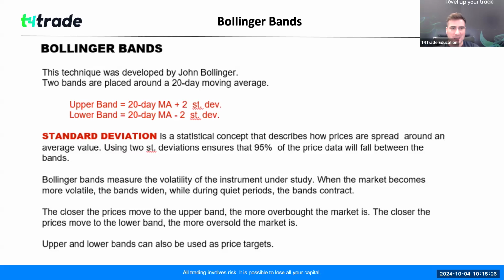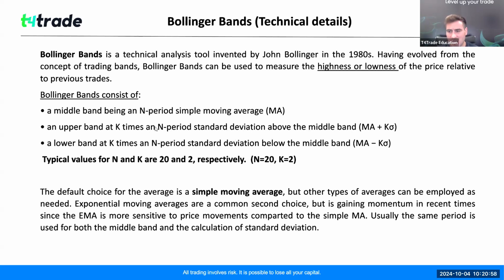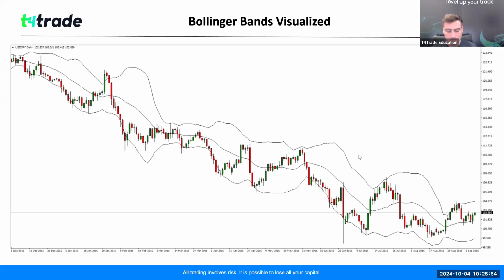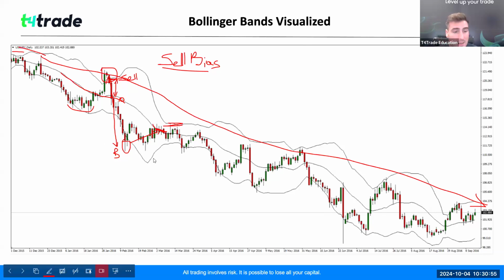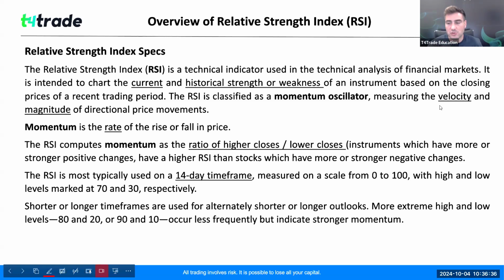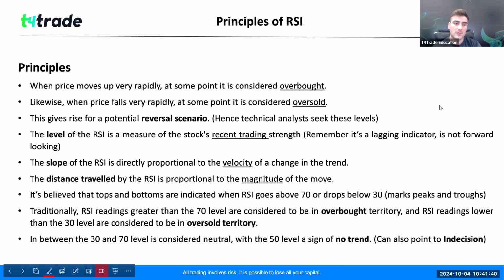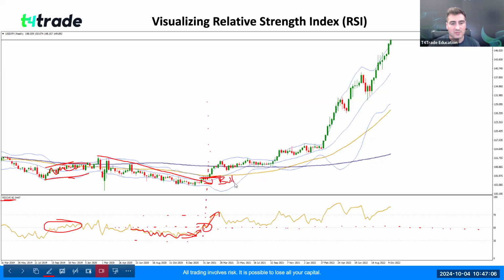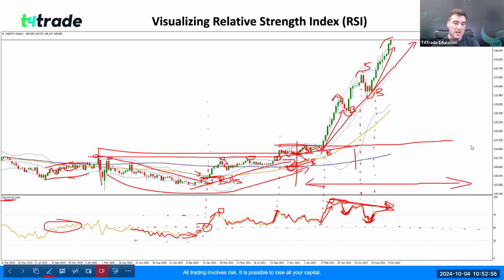RSI & Bollinger Bands Strategies - 04.10.2024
In this webinar we will cover the following topics:

•How do you trade using RSI?
•What are Bollinger bands?
•How do you trade Bollinger bands?
•How do you combine them together?